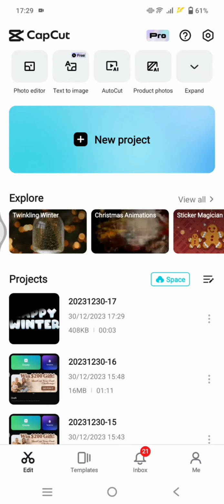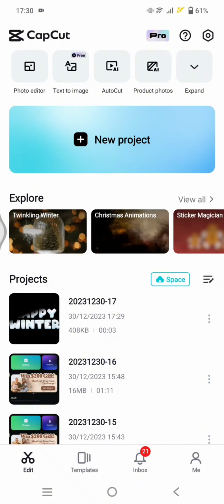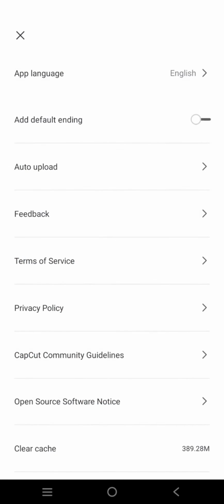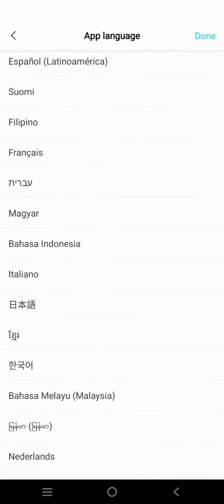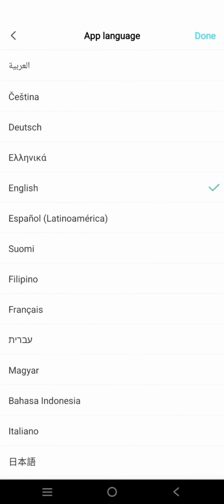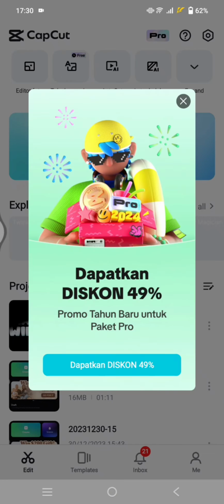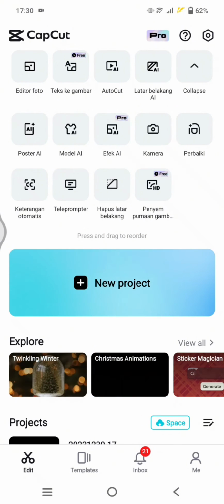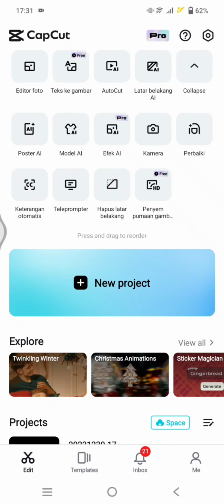~ Unlock Hidden Features! How to Change Language in CapCut? | Step-by-Step Tutorial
Welcome back, amazing viewers! 🌟 In today's tutorial, I'll guide you through the process of unlocking hidden features in CapCut by changing the language settings. Get ready to elevate your editing game with this step-by-step tutorial!

🚀 Changing Language in CapCut Tutorial

Are you tired of the same old CapCut interface? Want to explore hidden features that can take your editing to the next level? Well, you're in the right place! Today, I'll show you how to change the language settings in CapCut, giving you access to a whole new world of possibilities.

Why Change Language in CapCut?
Customizing the language not only enhances your user experience but also unveils secret features you might not be aware of. Follow along as we dive into the easy steps to transform your CapCut app.

👉 Step 1: Unlocking the Potential
Start by navigating to the top right corner of your CapCut app and click on the settings icon. In the menu, select 'App Language,' and a plethora of language options will appear. Choose your preferred language and witness the magic unfold!

💡 Pro Tip:
Did you know that changing the language can also improve your editing speed? Watch the tutorial to discover how.

Don't miss out on the chance to revolutionize your CapCut experience.

Have questions or want to share your experience? We love hearing from our community.

Ready to level up your CapCut game? Let's dive in together! 🚀✨